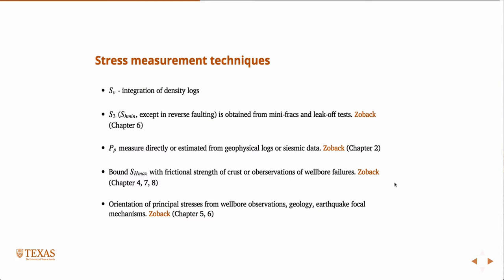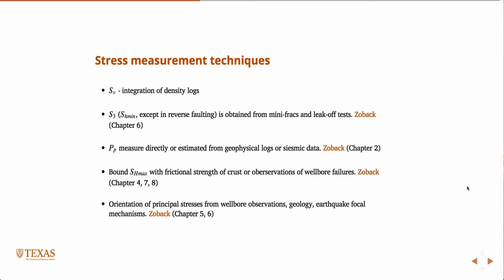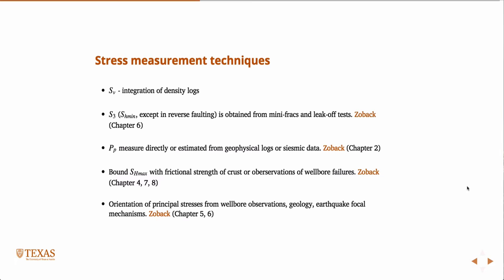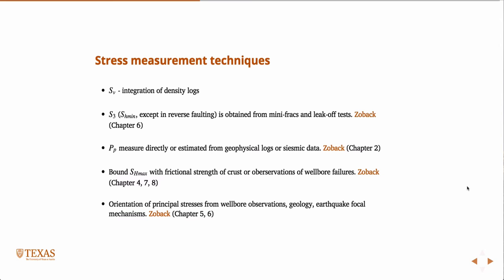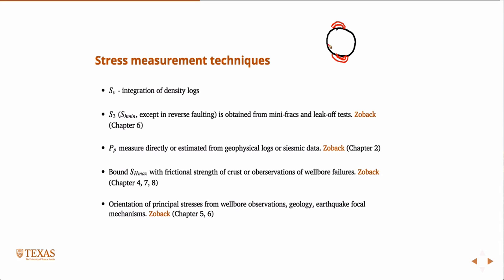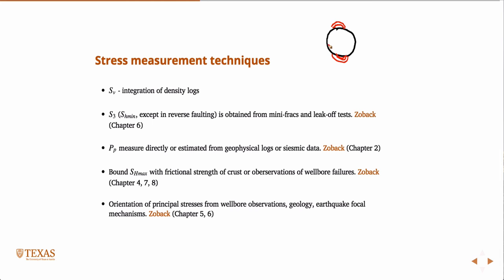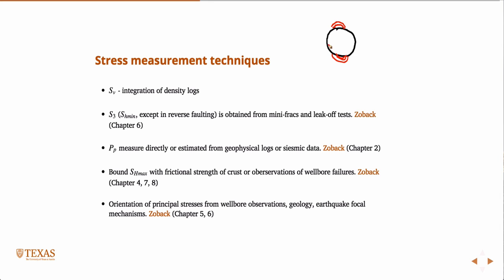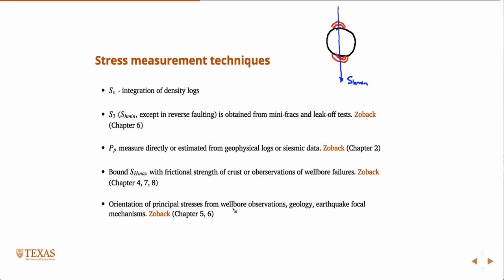Stress measurement techniques